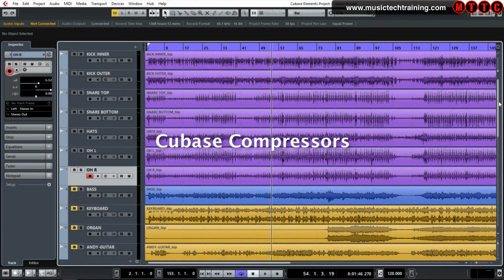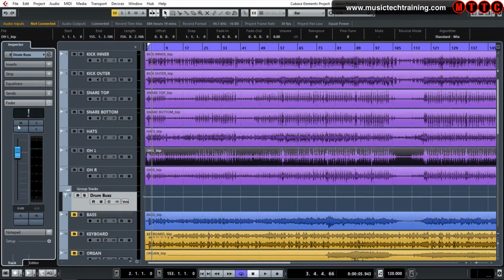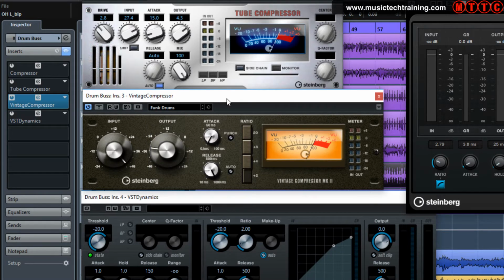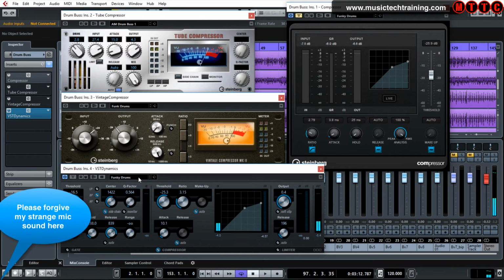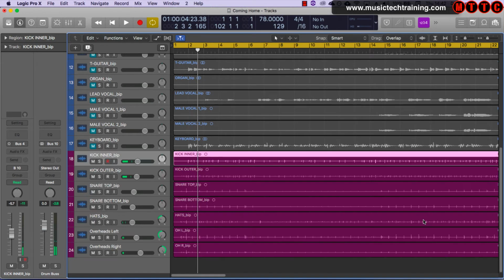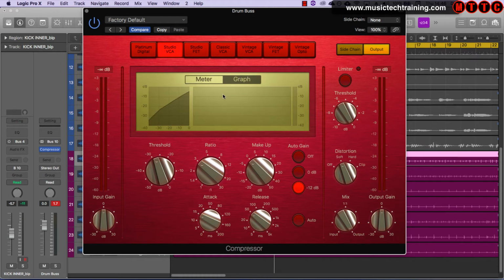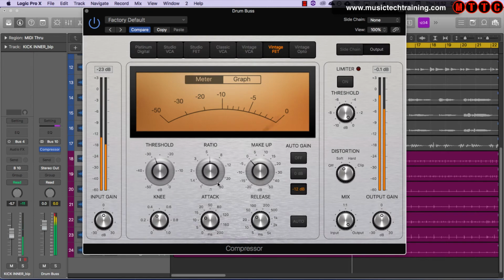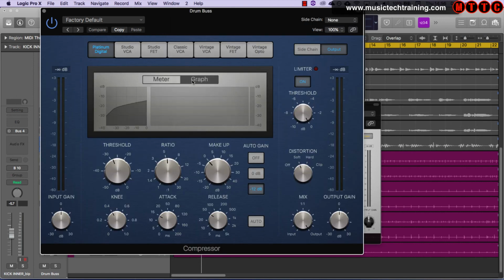Cubase vs Logic Pro X - Compressor Plugin Comparison | DAW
Cubase vs Logic Pro X - Compressor Plugin Comparison

In this video I compare in detail the differences and similarities between the Cubase and Logic Pro X Compressors. All part of the Audio Production Workflow.

I will be making videos on the following topics at some point:
maschine mk3
type beat
beatmaking
trap beat
native instruments
producer
beats tutorial
ableton
music production
beat tutorial
how to start making beats
making a trap beat
akai mpc live
sample kits
hip hop
melody
reason 10
rap beat
pro tools
ableton push 2
mpc
rap beats
beats
logic
making beats
hip hop beats
maschine mk3 beat making
producer kits
free samples
sample packs
mpc live
new pop music
maschine mk3 sampling
beatmaker
komplete kontrol mk2
flute type beat
soulful sample
making a beat fl studio
studio cookup
sampling
stock plugins
native instruments maschine mk3
beat making
stock plugins only
hip hop beat making
fl studio stock
ableton live
beatmaking videos
beat making software
propellerhead software
beat maker software
komplete kontrol
trap tutorial
beat breakdown
maschine mk3 performance
beat making tips
trap beat from scratch fl studio
how to make better beats
making a beat
trap beats
flute rap beat
drum kits
beat making video
beat making in fl studio
how to make a beat from scratch
making a beat on a free beat maker
native instruments maschine
making a trap beat in fl studio
beat making tutorial
make a beat from scratch
easy way to make beats
beat maker
music producer
making a trap beat from scratch
hip hop soul beat
online beat maker
superfast beatmaking
online beat making
how to start making music
10 minute beat
music producing
free online beat maker
lofi hiphop
akai mpk-249
akai mpd-226
stock plugin
flute type beat tutorial
komplete ultimate
solar guitars
neumann
logic pro x
presonus
usb audio interface
recording guitar
cubase
audio technica at2020
studio monitors
how to build a studio
adam audio
recording studio
studio setup
home recording studio
home recording
studio one
neve
music production
recording vocals
audio technica
recording
how to rap
making music
studio equipment
microphone
music studio
studio
room treatment
analog
home studio setup
adam audio t5v
focusrite scarlett
pro tools
studio headphones
logic
yamaha ns10
home studio
mixing
apollo 8
krk kns 6400
studio recording
audio interface
daw
my studio
hs5
recording drums
garage studio
audio technica microphone
mpc renaissance
condenser
u87
mic pre
samson c01
krk headphones
pro tools vs Cubase
digital audio workstation
pro tools vs logic
pre amp
mixing room
krk systems
hs7
neumann u87
krk rokit
avid pro tools
ableton live
recording studio tour
focustrite scarlett solo
acoustic panels
music production equipment
studio monitor
acoustic treatment
midi keyboard
what you need for a home studio
music studio setup
home studio gear
home studio monitors
best home studio setup
how to record music
best home studio
best monitor speakers
my home studio setup
building home studio
sound proofing
my home studio
how to build a home recording studio
building a home studio
how to build a home studio
how to set up a home studio
music producer
tips for rappers
tips for singers
how to build a bedroom studio
music gear
bass traps
bedroom studio
home studio for rappers
how to set up a music studio
m-audio 49es
condensor microphones
recording room
krk 8s
rokit 6's
rokit 8's
rokit 5's
krk 5's
krk 6's
large diaphragm
gear collection
studio goals
external mic preamps
home studio treatment
what studio equipment do i need
gear for home studio
wiring your studio
home music studio tips
how to turn my bedroom into a studio
budget home studio setup
home studio for singers
what do you need in a home studio
universal audio apollo twin quad core
auralex acoustic foam
bedroom recording studio
what equipment do i need?
audio interface preamps
how to build a home studio on a budget
everything you need to record at home
your home recording studio
my home studio set up
recording home studio